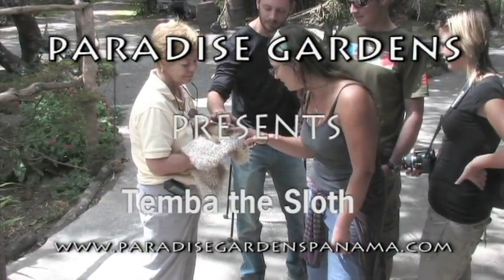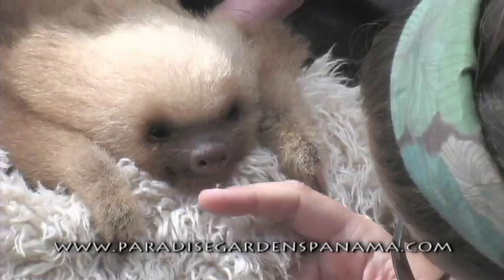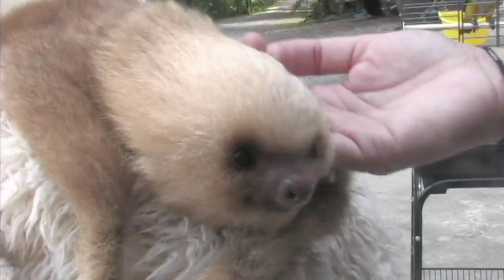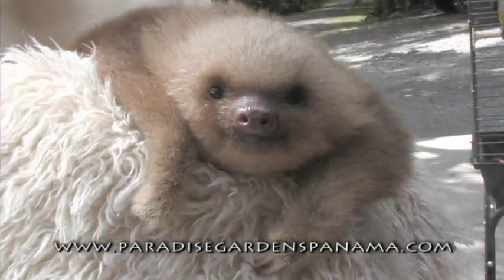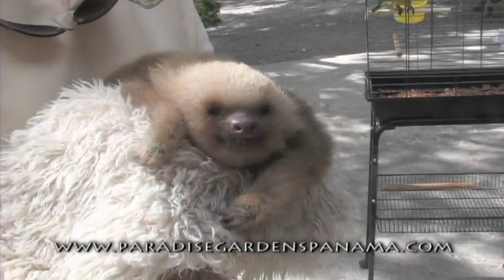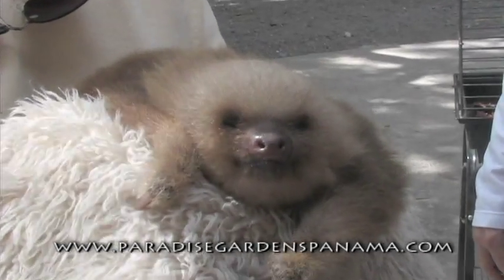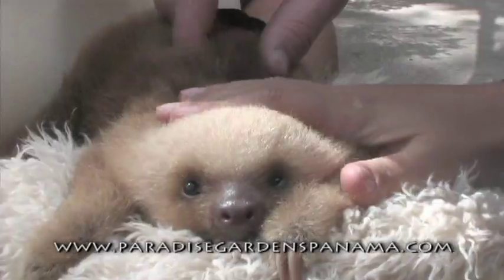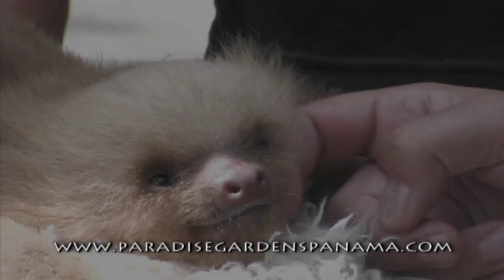Temba the baby sloth is happy being rescued by Paradise Gardens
Temba, the sloth smiles for the visitors at Paradise Gardens, Boquete, Panama. She is being cared for by Paul and Jenny Saban until she is mature enough to take care of herself. At that point, she will be released to continue her slothful ways in the wild.